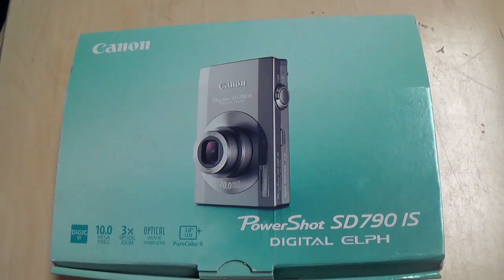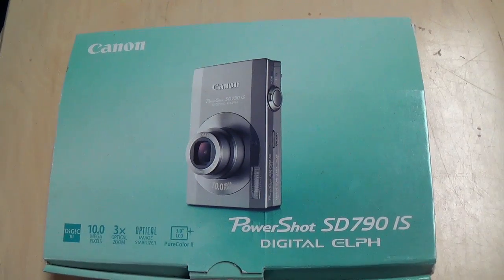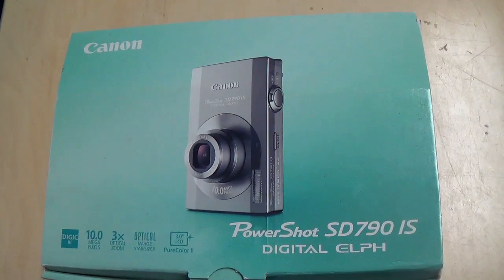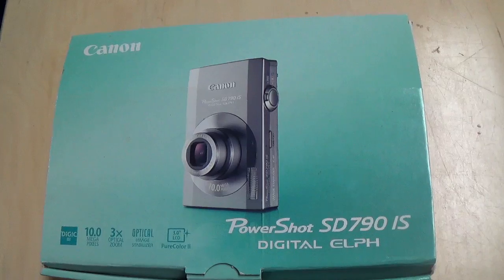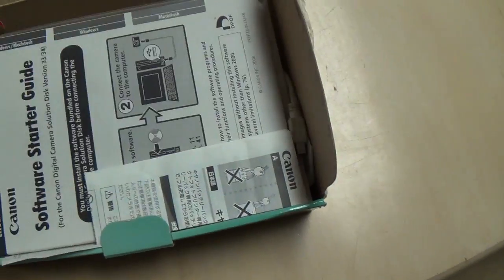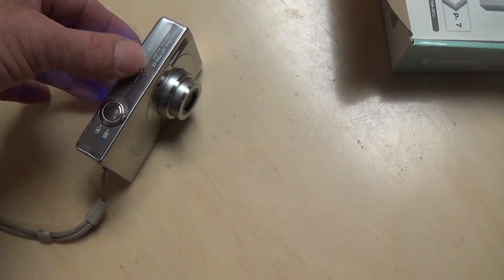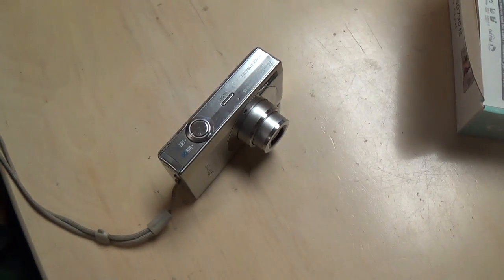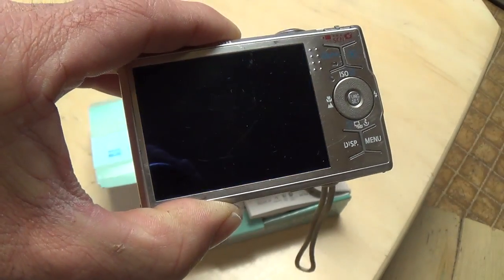THRIFT STORE. Find Of The day. Canon Powershot camera.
Both Melissa and I are in need of new cameras. Point and shoot. This was found on one of the Buy, Sell, Trade exchanges down here in Louisiana. What a great deal. Cannon Powershot.